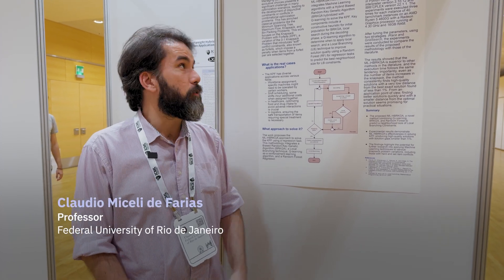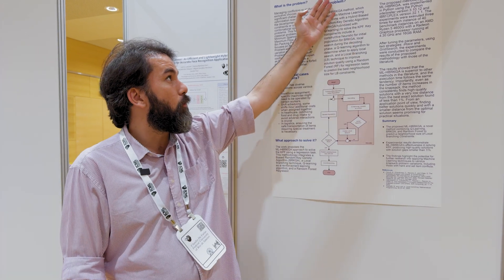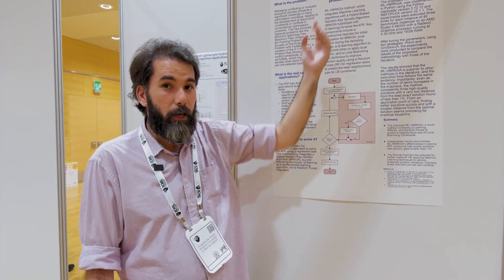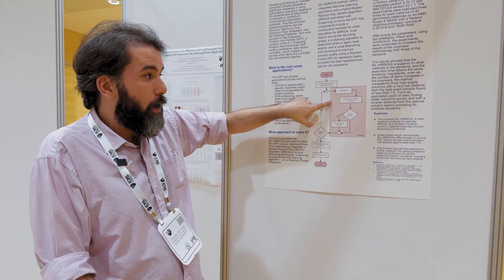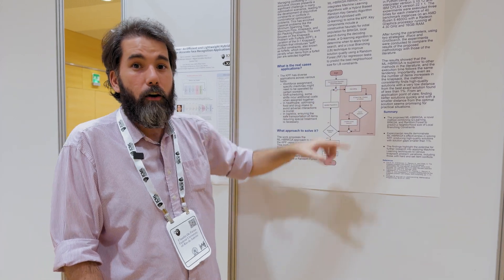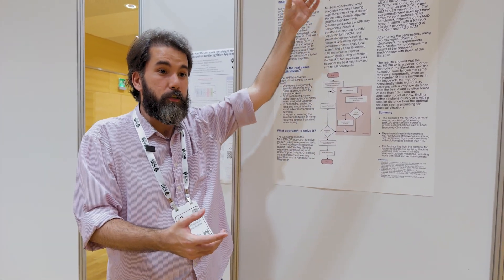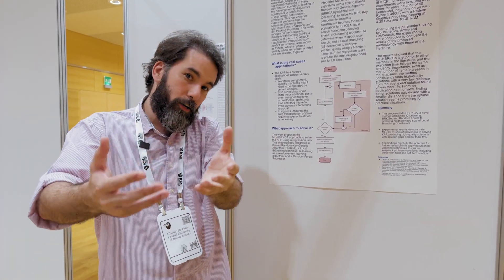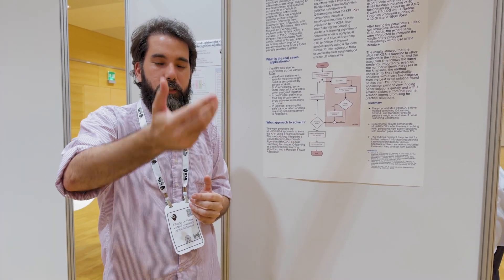ICML Research Paper With Claudio Miceli de Farias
Claudio Miceli de Farias (Professor at NCE and PESC/COPPE - UFRJ) presents an overview of the ICML 2024 (International Conference on Machine Learning) paper "Machine Learning Assisted Hybrid Genetic Algorithm Applied to the Knapsack Problem with Forfeits".

00:00 Introduction
00:15 Poster presentation